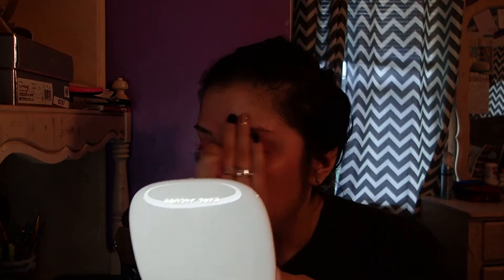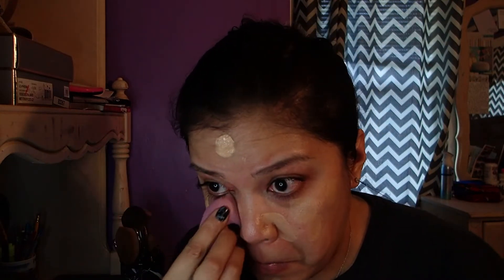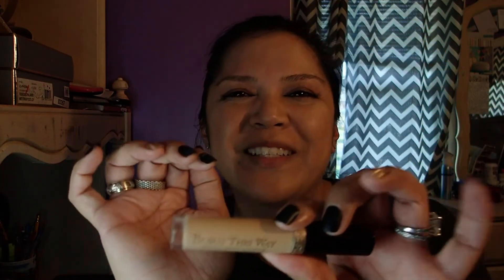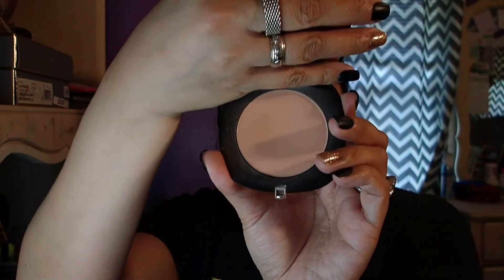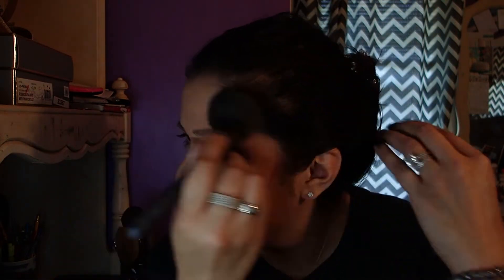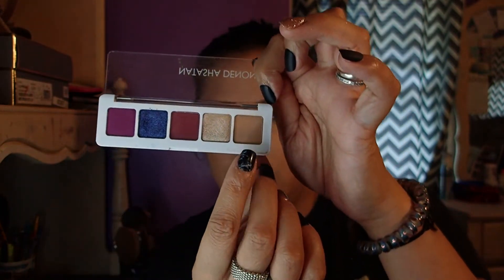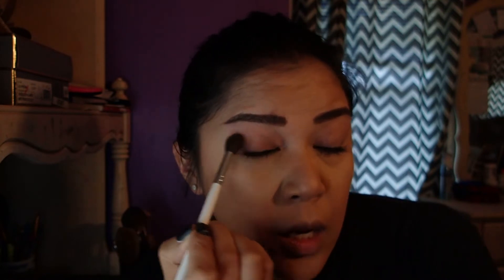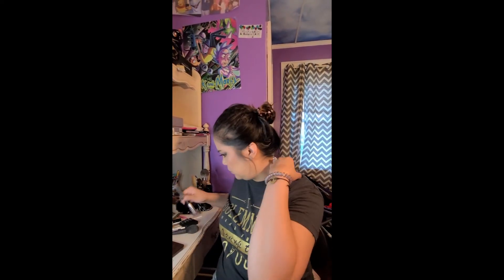The Fox Eye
Hello everyone!  Whew...it's been a while!  I decided to do the Fox Eye look but my own version of course.  Sorry in advance...I had to film in my daughter's room (and apologize that it was a mess), there's an issue with lighting, my camera died, and my daughter filmed the rest on my phone.  AHHH!!!  Anyways...I will do my best to keep up with the videos more consistently amidst this whole COVID-19 situation.  Any ideas?  Message me!  Enjoy the video!

Bobbi Brown Primer
Bobbi Brown Skin Foundation in Natural 4
Marc Jacobs Accomplice Powder in Siren
Tarte Cosmetics Amazonian Clay 12-Hour Blush in Paaarty
Urban Decay Eye Shadow Primer
Benefit Cosmetics Goof Proof Brow Pencil in 4
Natasha Denona Lila Mini Palette
Bobbi Brown Couture Drama
Too Faced Chocolate Bar Palette
Marc Jacobs Highliner Gel Eye Crayon in Brown(Out)
Benefit Cosmetics Bad Gal Bang
Nars Dual Intensity Blush in Adoration
Marc Jacobs O!Mega Bronzer in Tantalize
Hourglass Girl Lip Stylo in Idealist